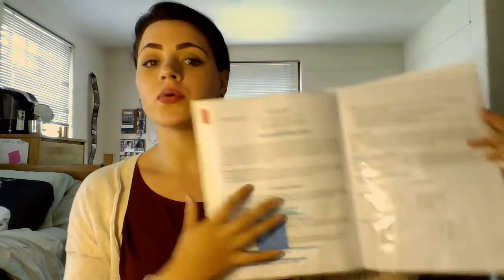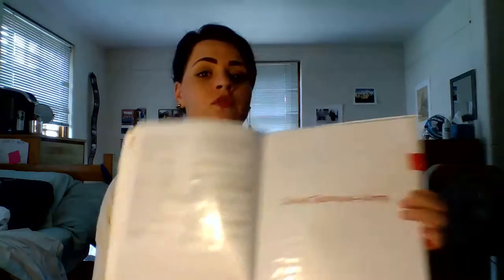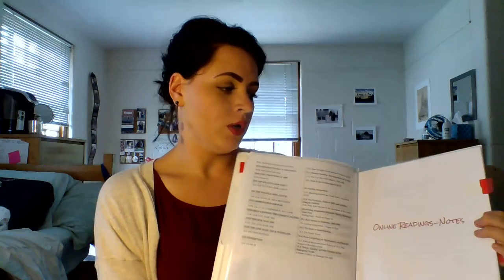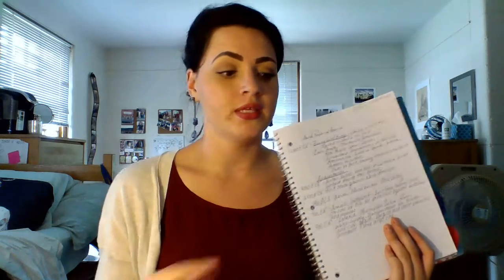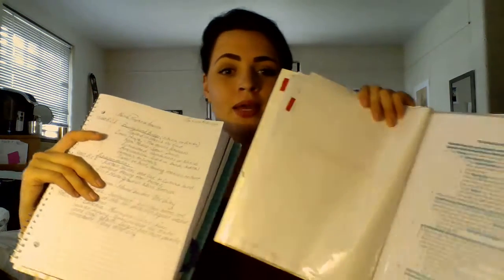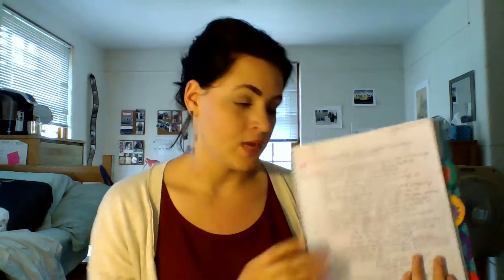Folder Method- College Ed. "How to stay organized in College"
In high school, I used a similar method, but for keeping organized for   university life, I have developed and changed my method of course organization. My folder system, notes process and agenda keeping are all shown in this vlog.